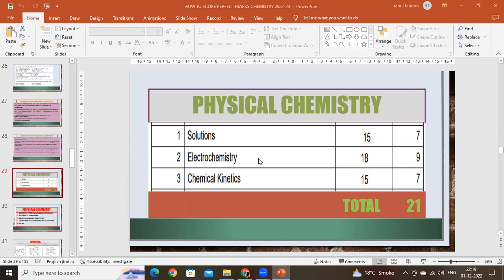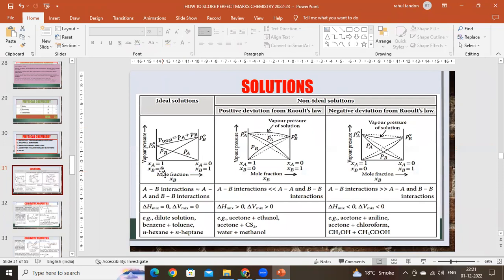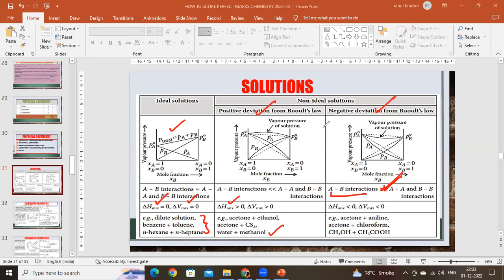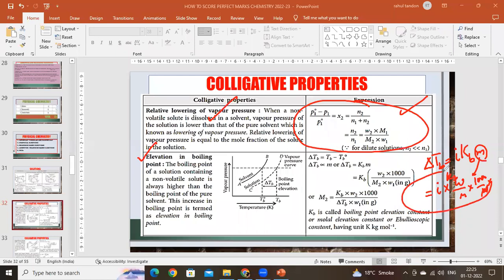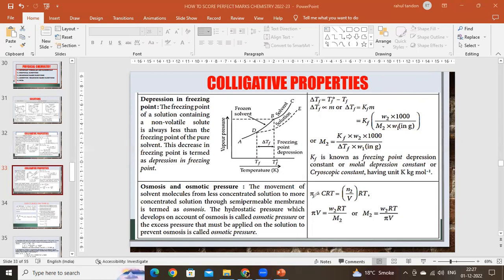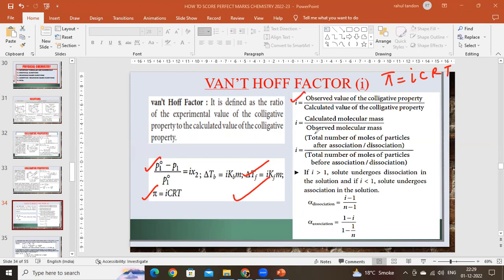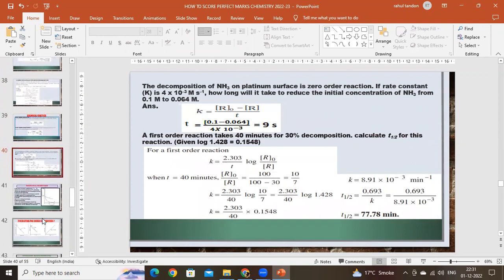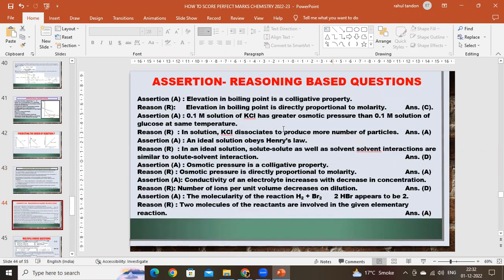How To Score Perfect Marks in Chemistry (Physical Chemistry) // Score Perfect in XII Chemistry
How To Score Perfect Marks in Chemistry (Physical Chemistry)
Score Perfect in XII Chemistry
High Score in Chemistry Class XII